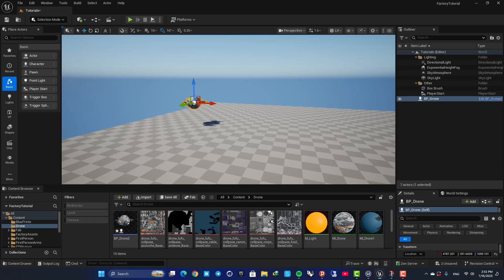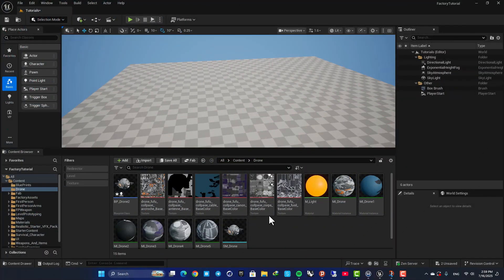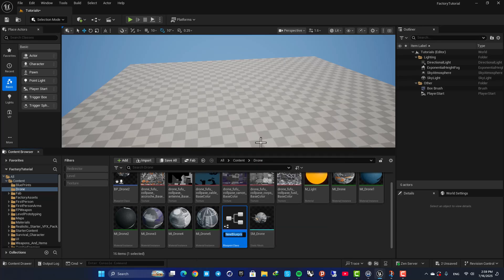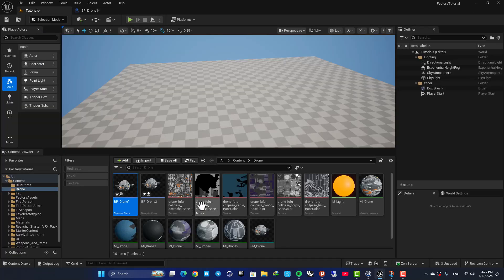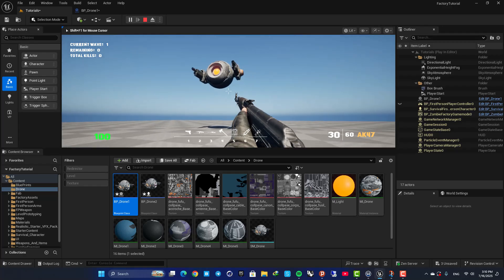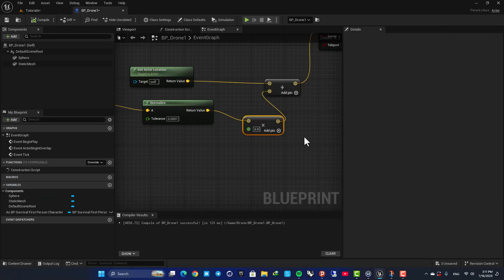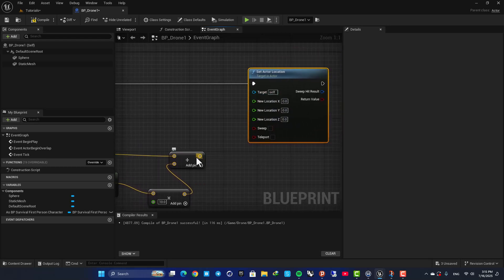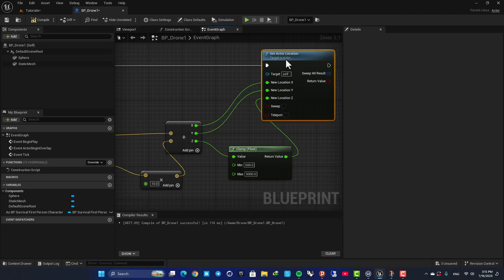How To make objects Follow the Player In Unreal Engine 5 and Blueprints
🎮 Learn how to make objects follow the player in Unreal Engine 5 using Blueprints! Whether you're building a companion system, flying drone, or enemy AI, this tutorial will show you a simple and effective method to make any actor follow your character.

Perfect for beginners and intermediate Unreal Engine users working on game mechanics, enemy behavior, or interactive gameplay.

Udemy Course:
Learn how to build your first complete first-person shooter game using Unreal Engine 5 and Blueprints - For beginners